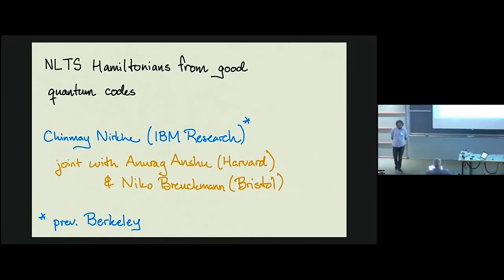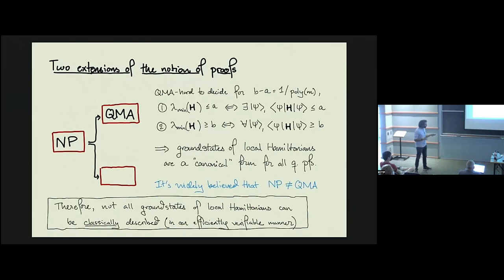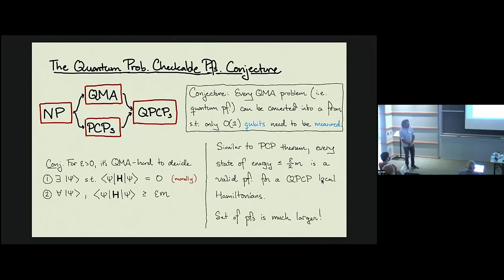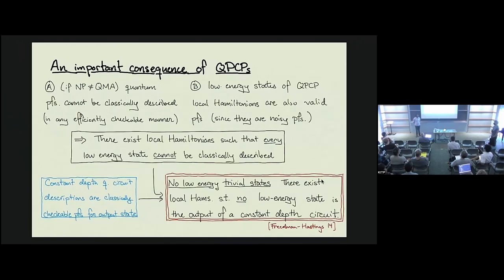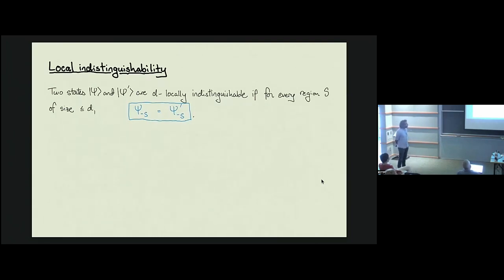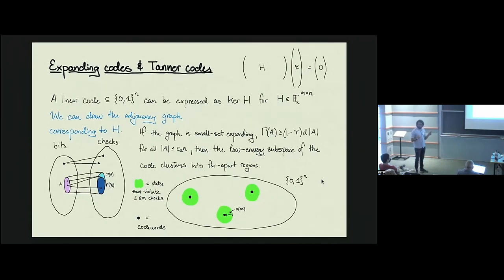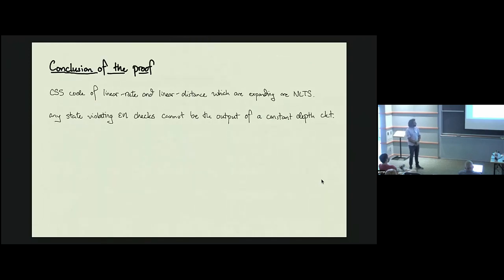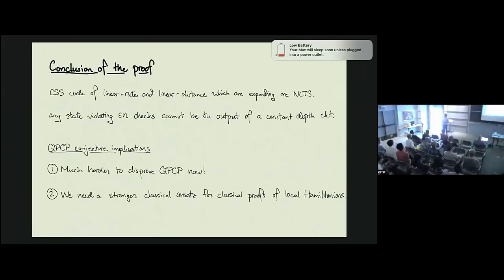NLTS Hamiltonians from good quantum codes ▸ Chinmay Nirkhe (IBM)